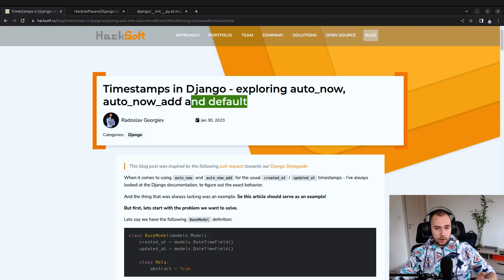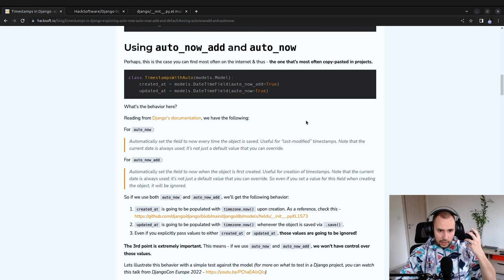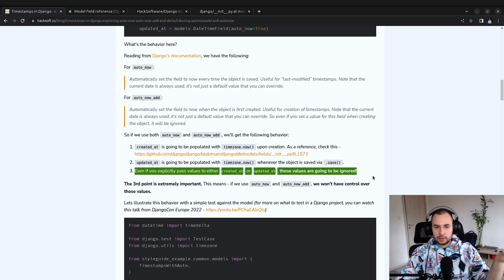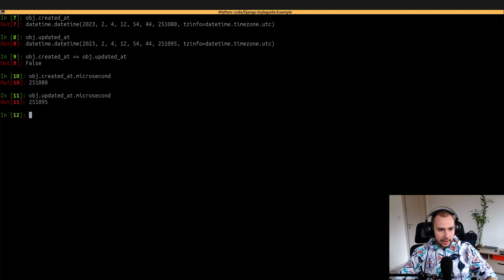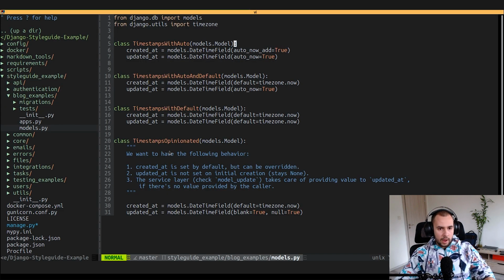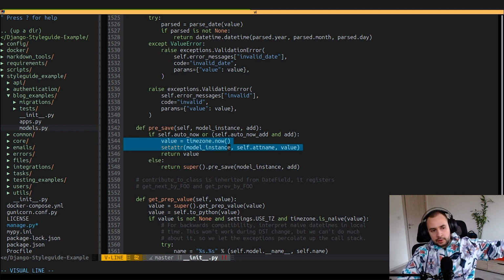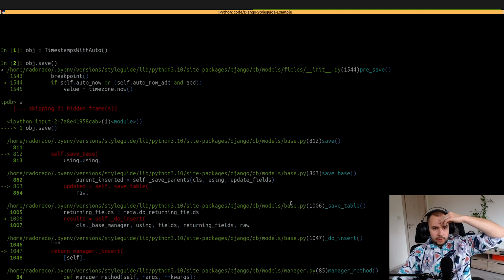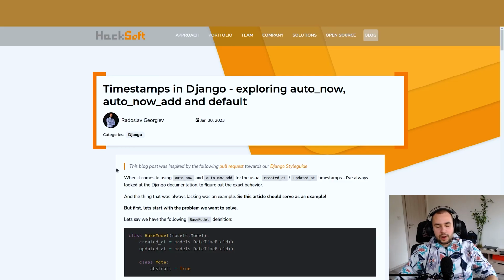Timestamps in Django - exploring auto_now and auto_now_add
In this video, Radoslav is exploring a specific Django topic about the behavior of auto_now and auto_ now_add when it comes to daytime fields.

Timestamps:

00:00 Describing the behavior of auto_now and auto_now_add
05:18 Using the Django shell to test the described behavior
10:40 Going to Django internals
13:11 Debugging with breakpoint in order to see the call stack
16:06 Wrapping things up